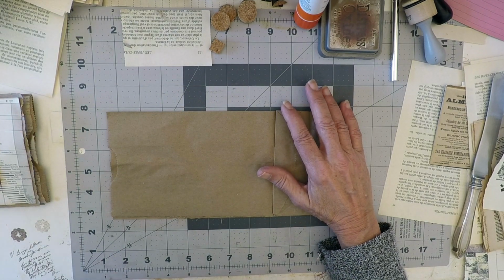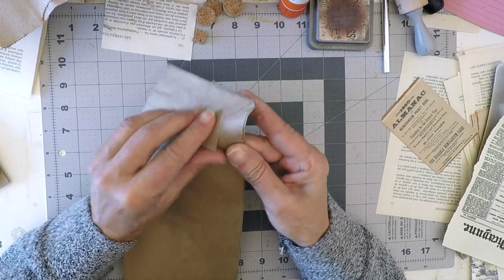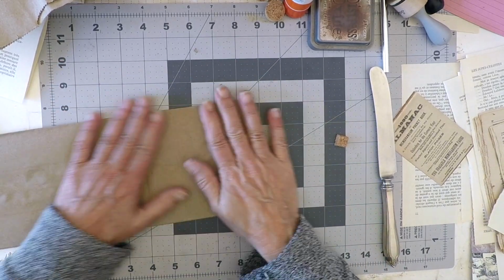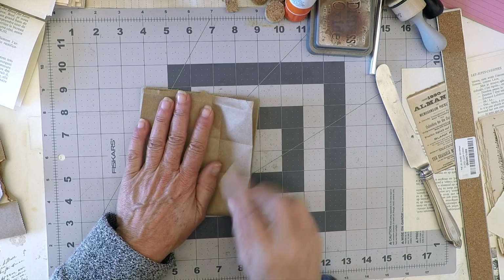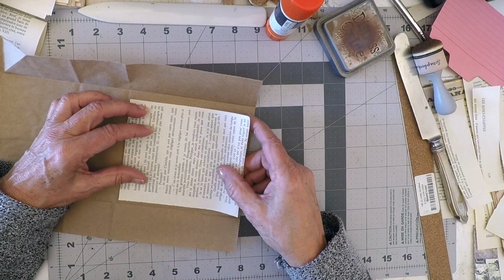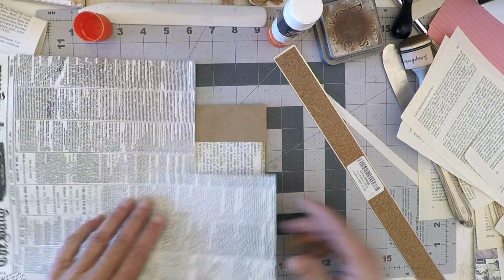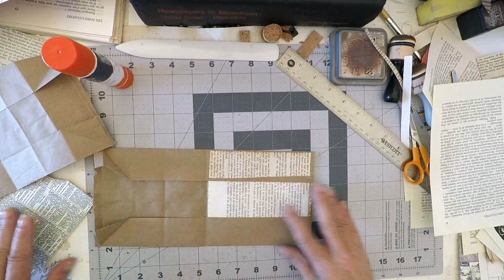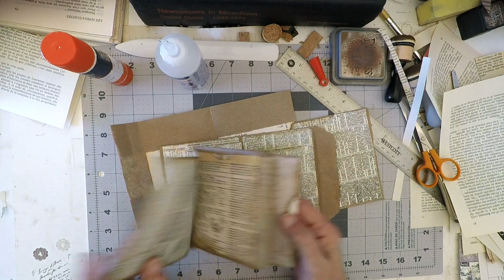1 Paper Bag, 13 Pockets | The Lucky Bag Tutorial | Part One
The Lucky Bag Tutorial

Make a 13 pocket TN insert out of 1 paper bag from a dollar store pack!

Perfect for:
• Travelers Notebook Insert
• Junk Journal Insert
• Stand-alone pocket book